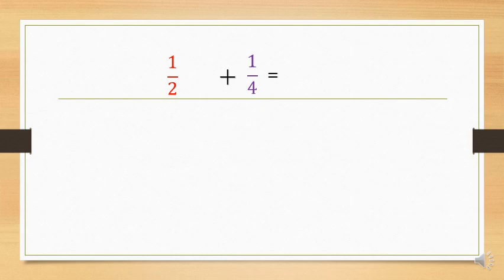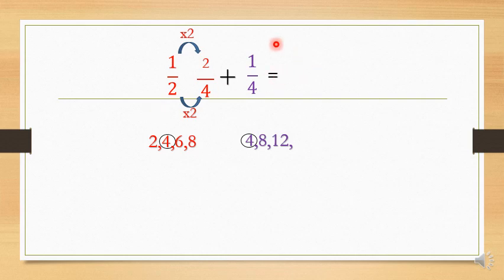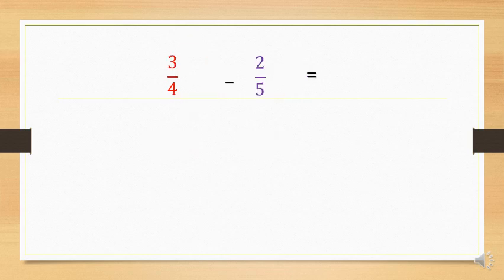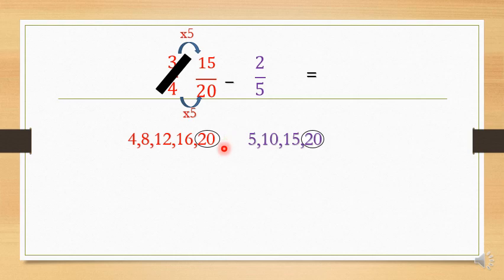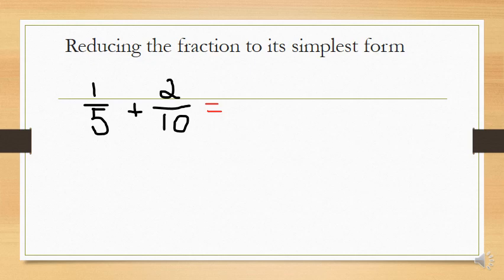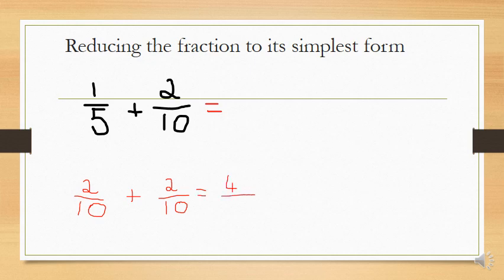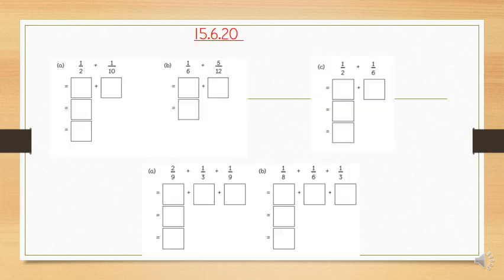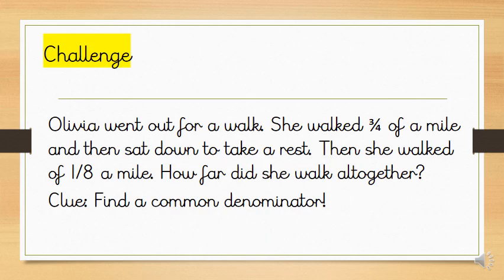15 6 20 - Adding and Subtracting fractions (Day 2)